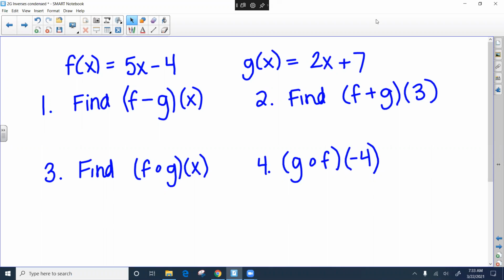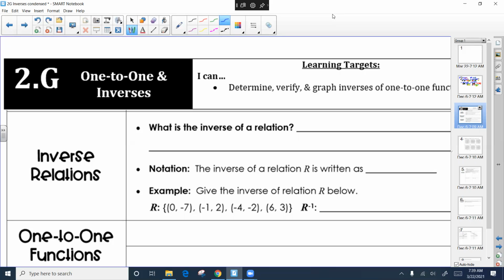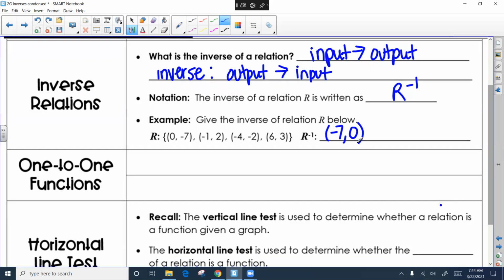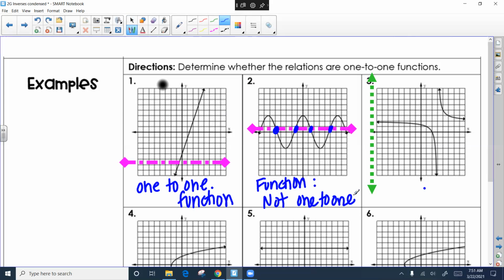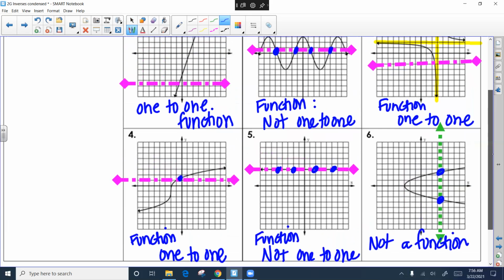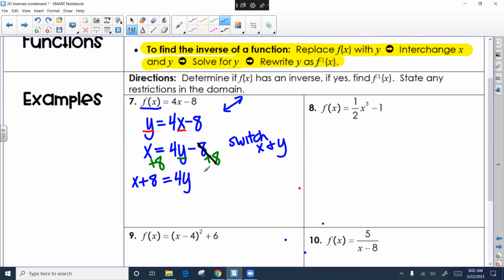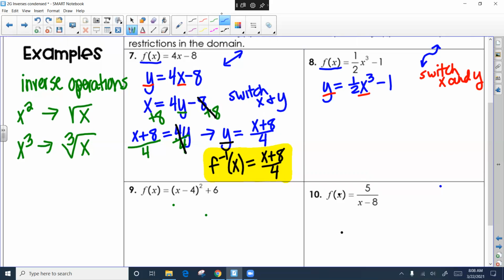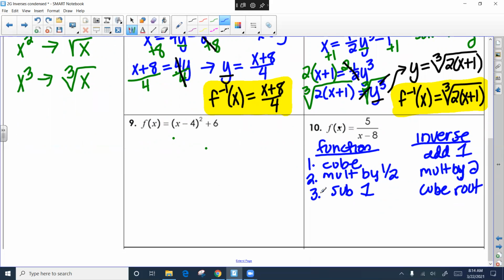Live Lesson 3/22 and 3/23: 2.G Part 1